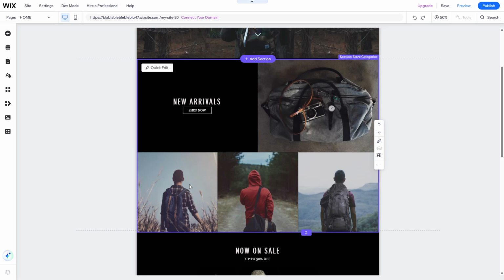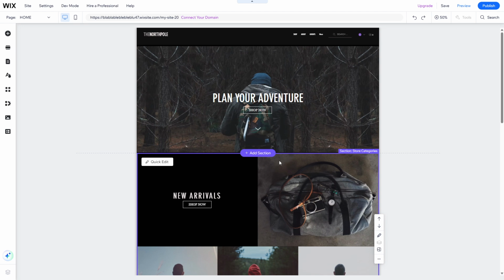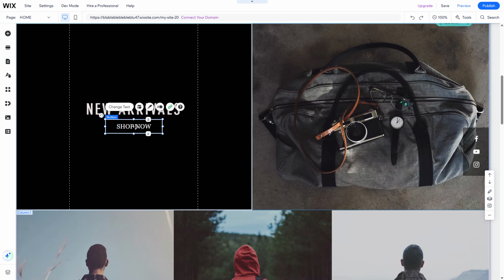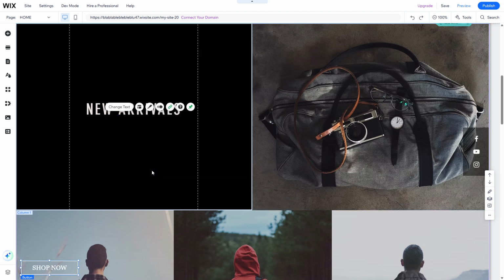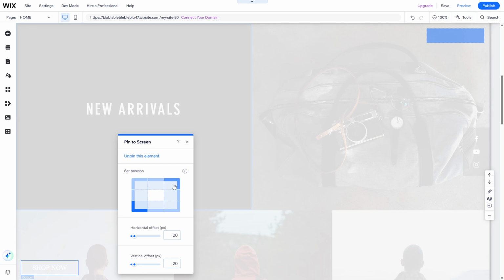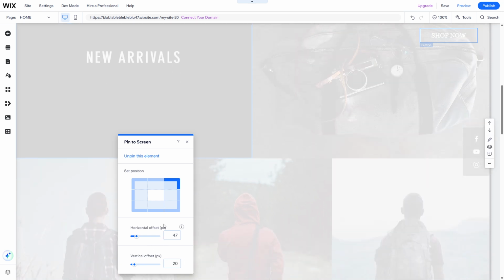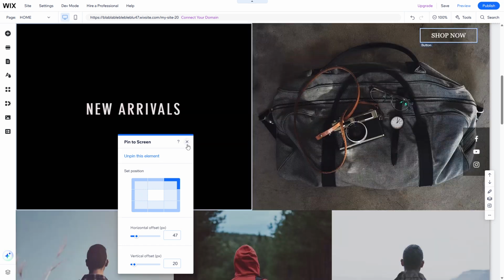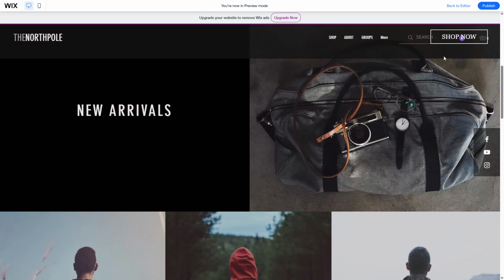How to Pin an Element to the Screen on Your Wix Website (2026 Guide)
How to Pin an Element to the Screen on Your Wix Website (2025 Guide)